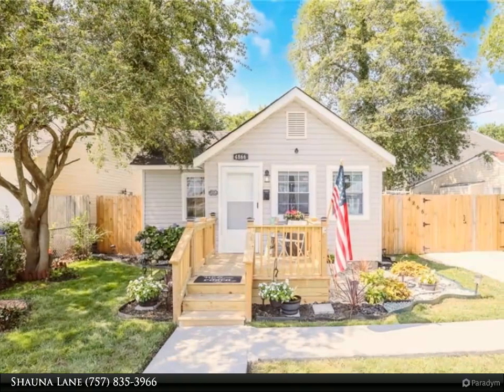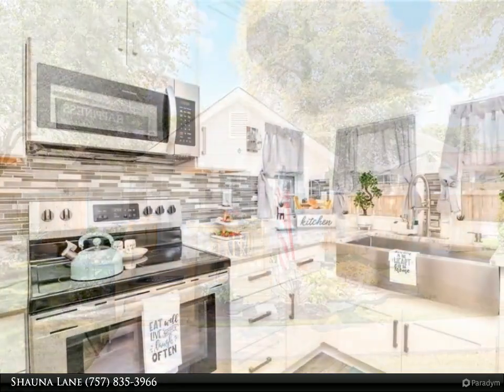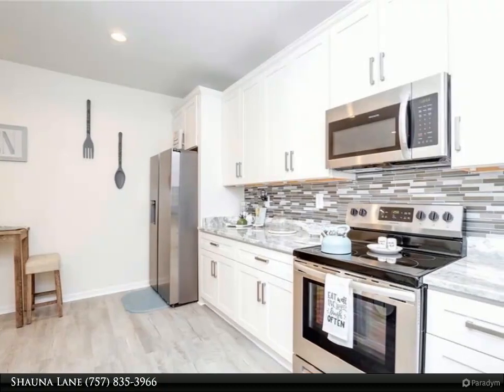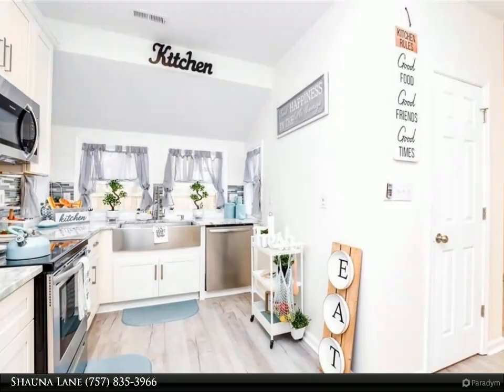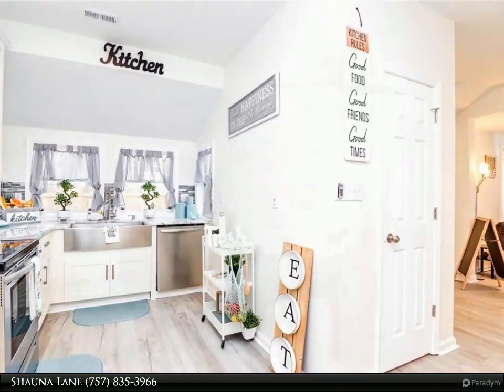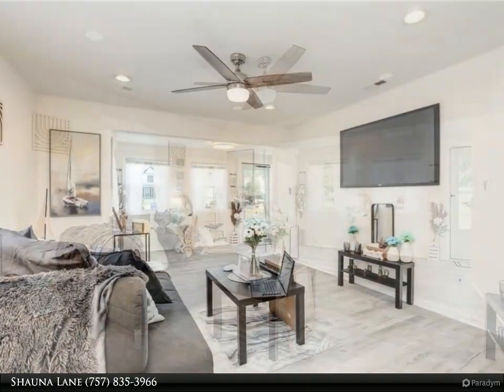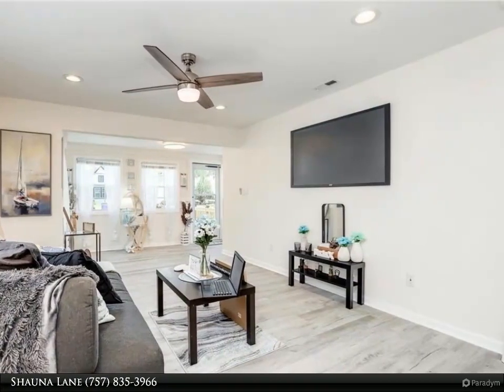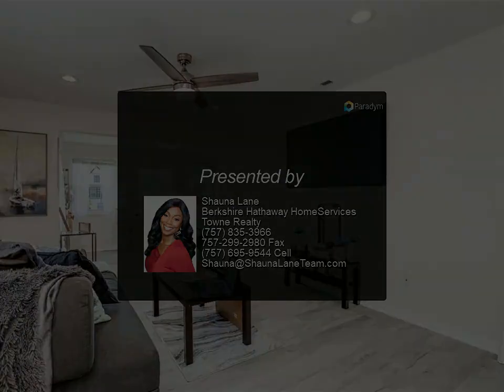Homes for Sale - 4866 Windermere AVE, Norfolk, VA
Honey Stop the Car! Let's make this place Home. Welcome! Farmhouse living with old-style charm. Featuring an open floor plan with a modern kitchen, walk-in pantry recess lighting, laminate floors, stainless appliances, & updated fixtures. Primary 1st-floor bedroom with private ensuite, 2 walk-in closets & outside entry to a custom deck to relax, relate and release. Just in time for summertime fun enjoy your private fenced backyard, storage shed, & detached garage. Close to interstates, shopping, bases, & more. Call today to make this your home sweet home!

2 full bath